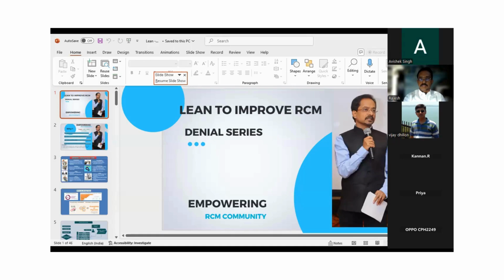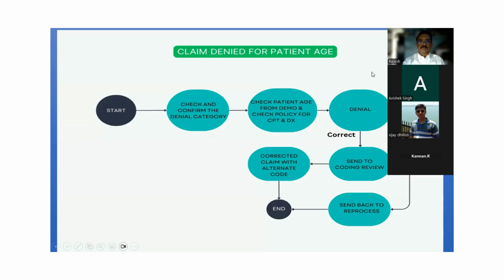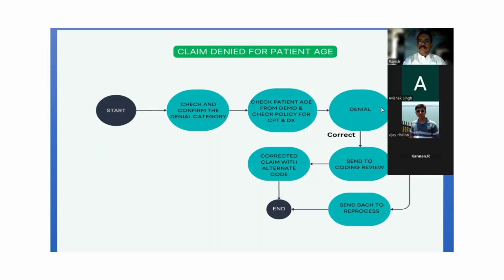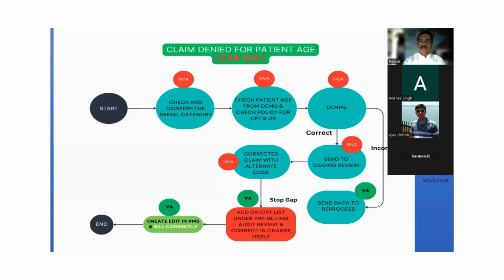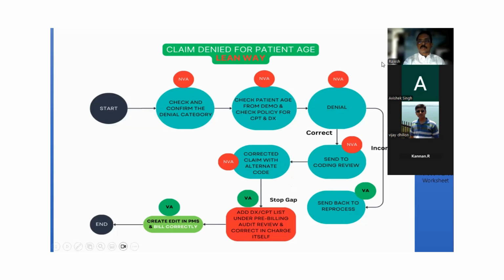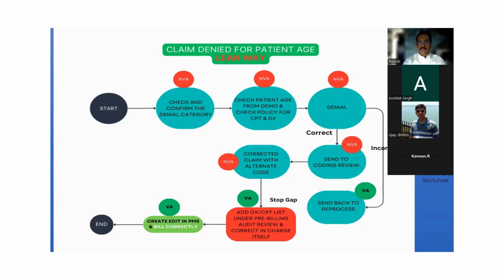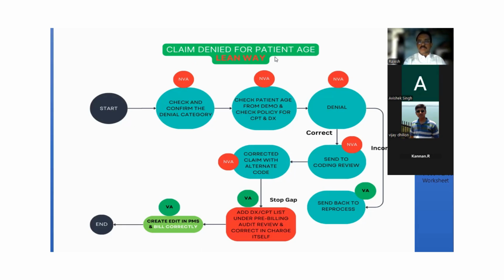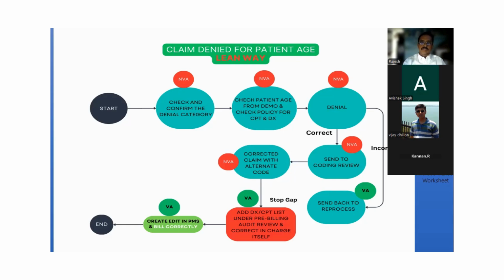Part 22 Lean in RCM Denied for Patient Age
How to use Lean in Patient Age related denials.